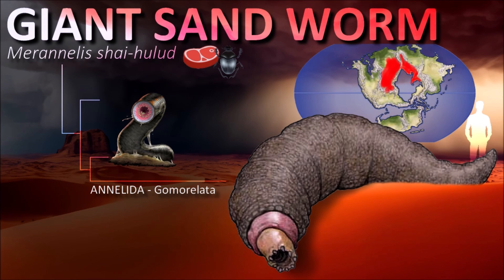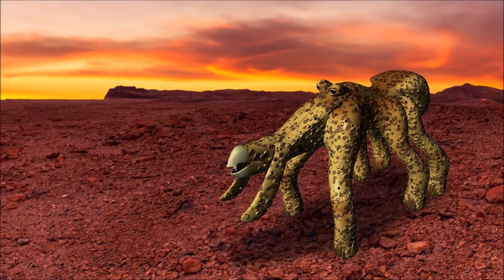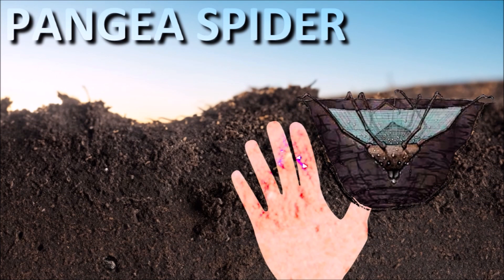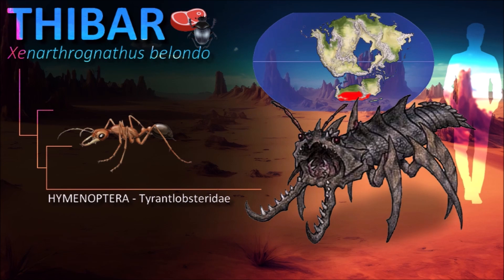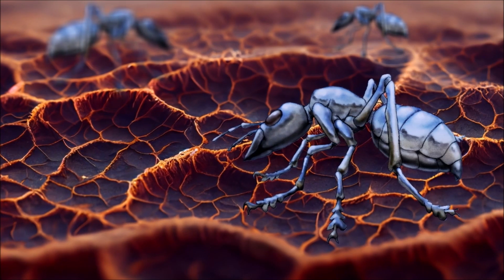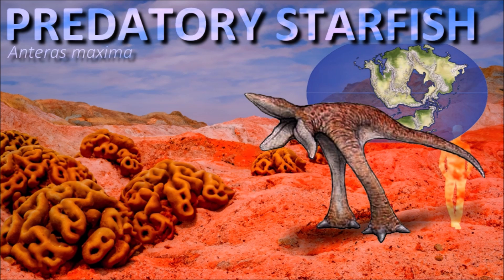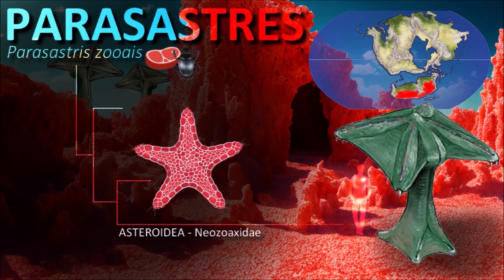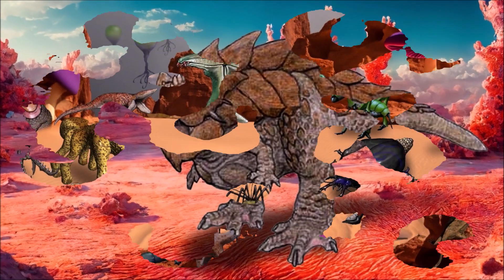SPECULATIVE EVOLUTION / Deserts in 200 million years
Here we are, 200 million years after our era, the final stop on our journey into the future. Here, animal classification no longer makes much sense and new families had to be invented. The Earth is no longer familiar; it is much hotter and life has had to adapt to these more unpredictable climates. The continents have formed a new Pangaea by coming together, creating a vast desert and a vast ocean. In this section, we will explore the desert.